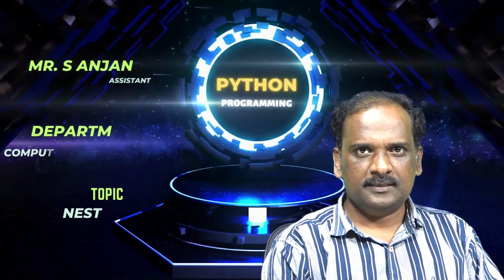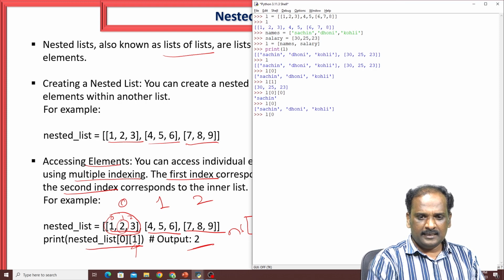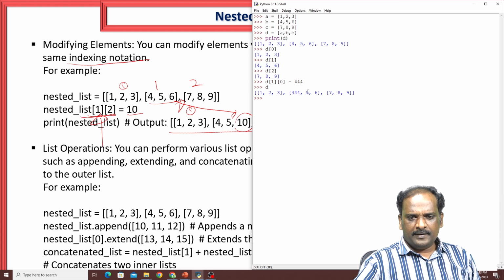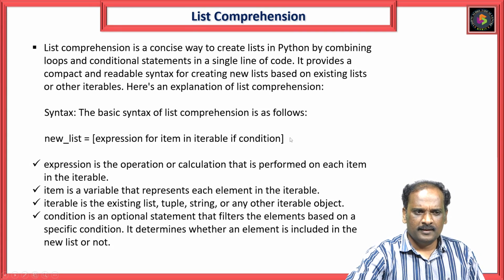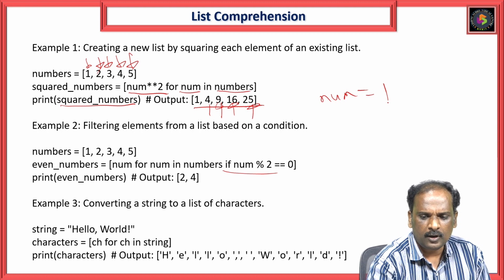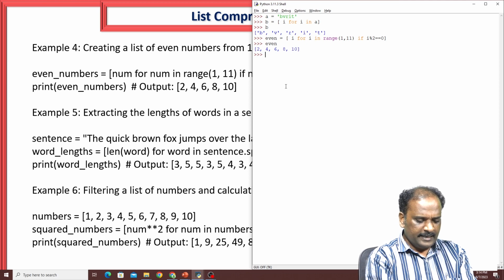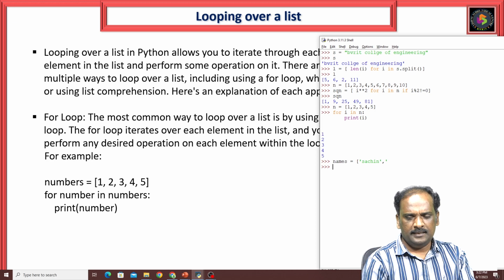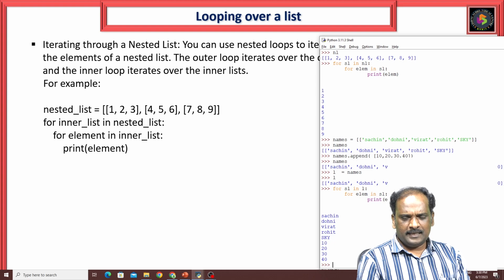Nested List in python by Mr. S Anjanayya